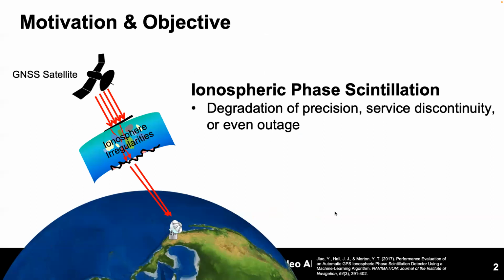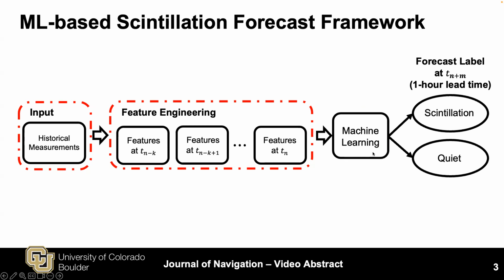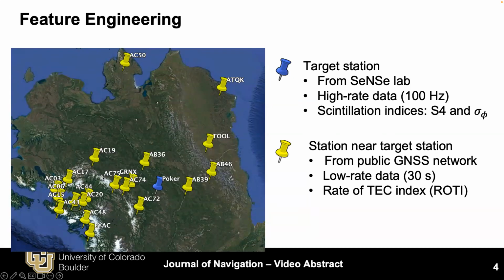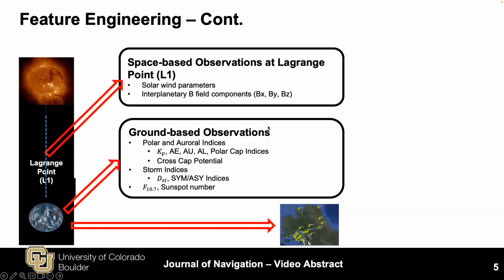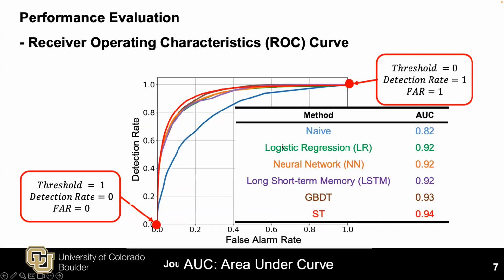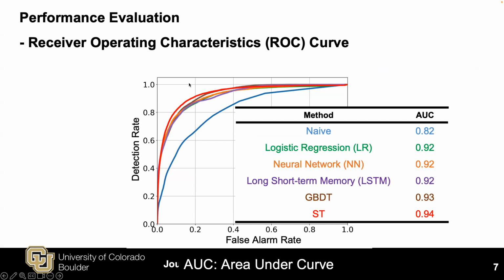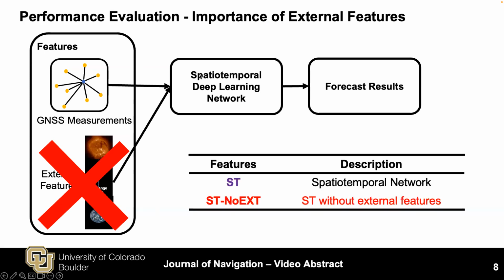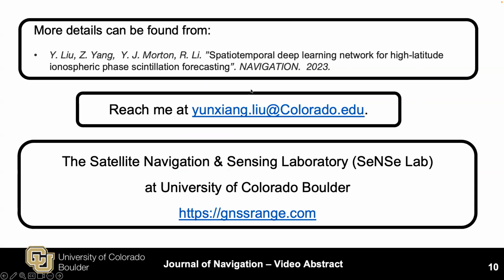Spatiotemporal Deep Learning Network for High-Latitude Ionospheric Phase Scintillation Forecasting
In this paper, we present a spatiotemporal deep learning (STDL) network to conduct binary phase scintillation forecasting at a high-latitude global navigation satellite systems (GNSS) station. Historical measurements from the target and surrounding GNSS stations are utilized. In addition, external features such as solar wind parameters and geomagnetic activity indices are also included. The results show that the STDL network can adaptively incorporate spatiotemporal and external information to achieve the best performance by outperforming a naive method, three conventional machine learning algorithms (logistic regression, gradient boosting decision tree, and fully connected neural network) and a machine learning algorithm known as long short-term memory that incorporates temporal information.